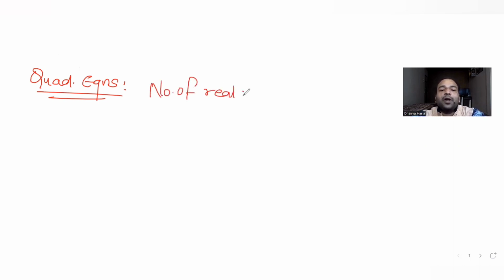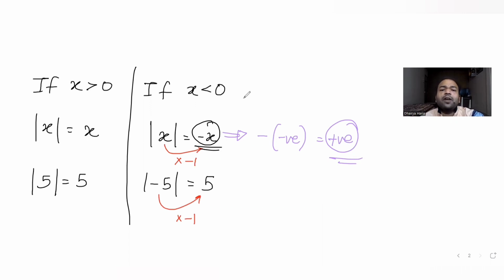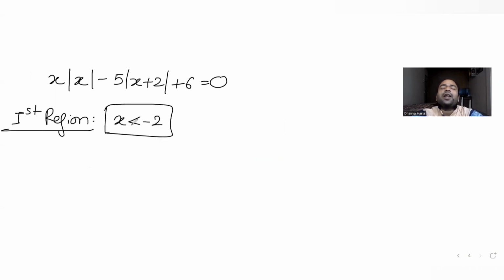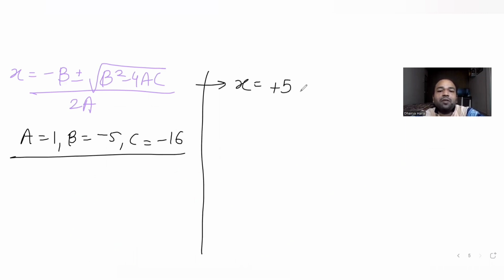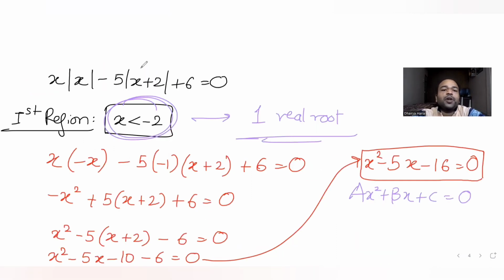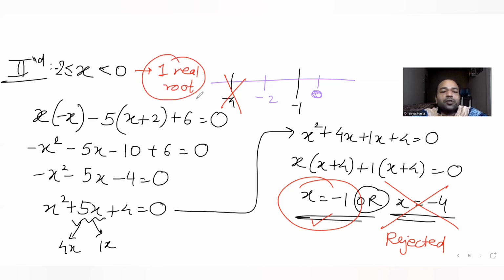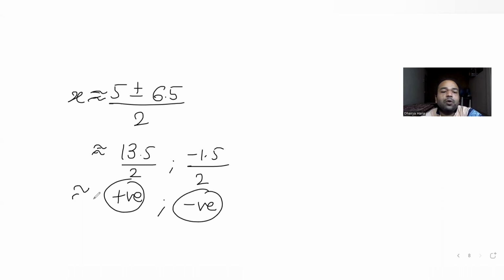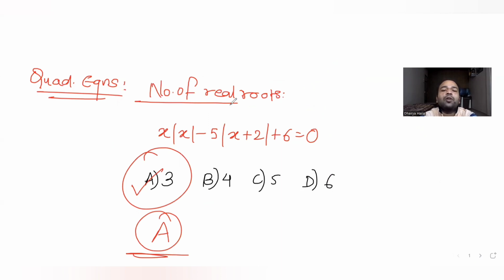The number of real roots of the equation x|-5|x+2|+6=0, is ? | Quadratic Equations| JEE Main Maths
The number of real roots of the equation x|x|-5|x+2|+6=0, is:
A. 3
B. 4
C. 5
D. 6